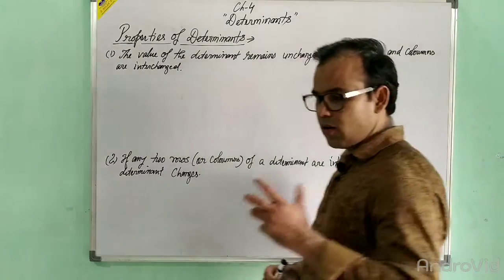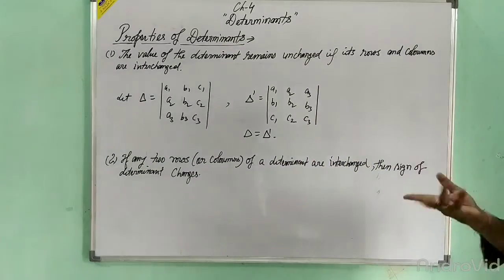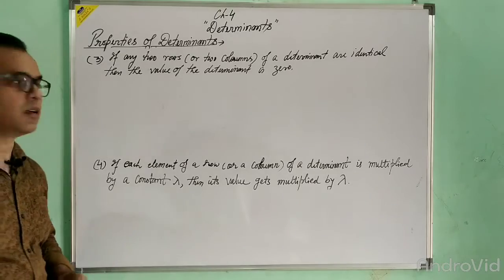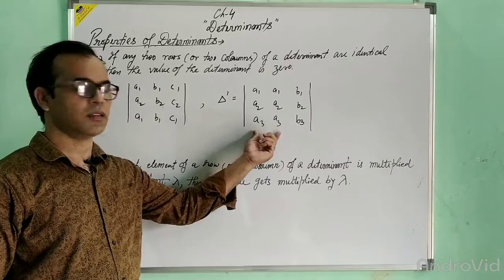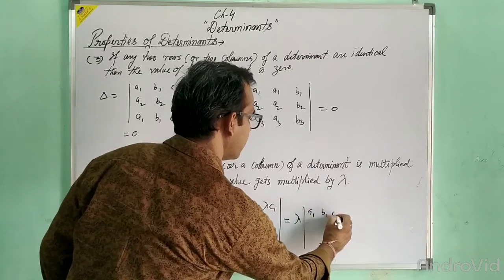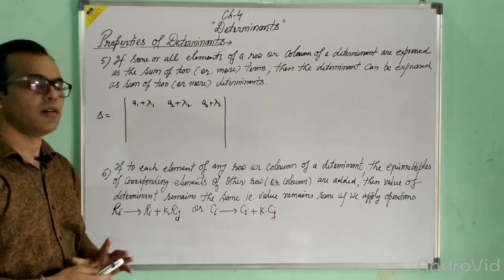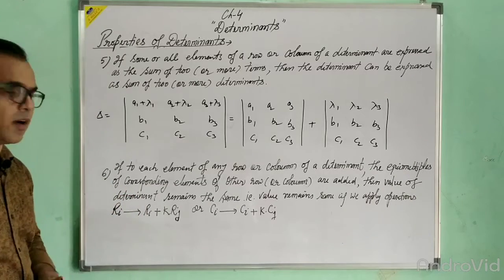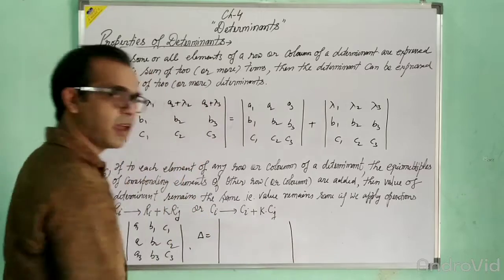Properties of Determinants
Different properties of Determinants